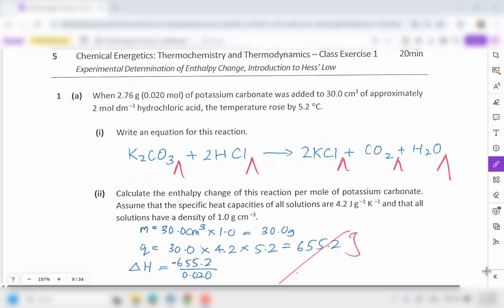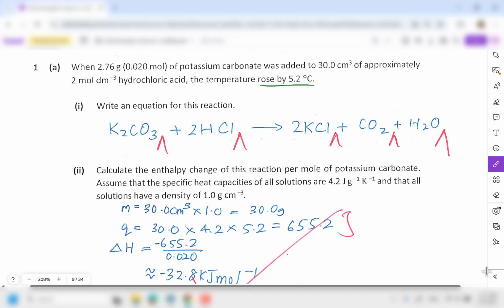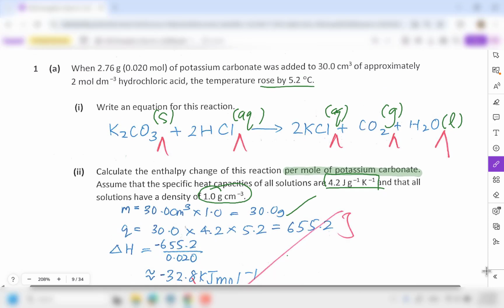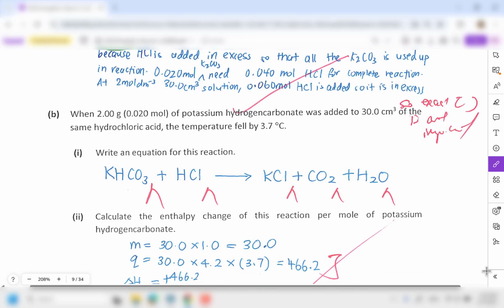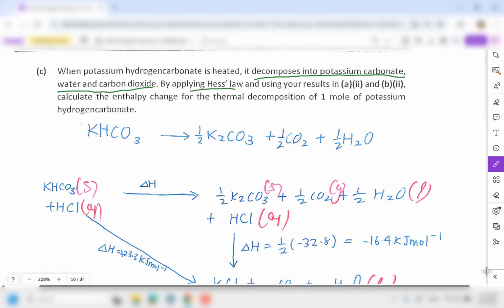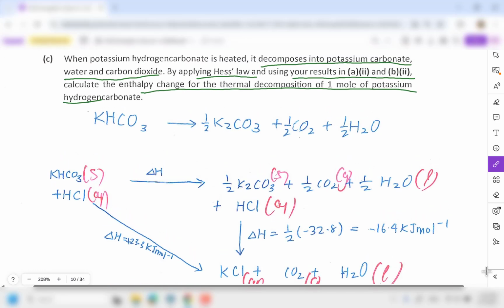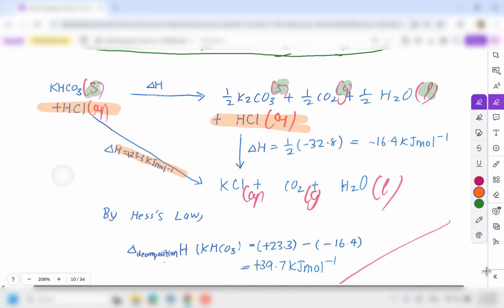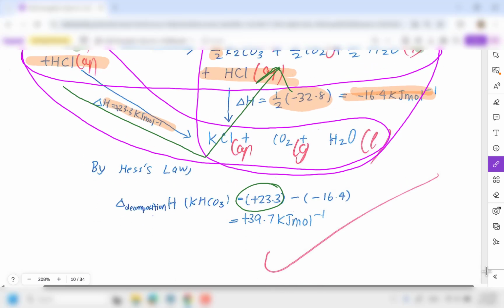[H2 Chemistry] 2025 Topic 5 Chemical Energetics Class Exercise 1 Review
🔴2025 Topic 5 Chemical Energetics Class Exercise 1 Review🔴

00:00 Question 1(a)(i)
02:00 Question 1(a)(ii)
03:34 Question 1(a)(iii)
04:10 Question 1(b)(i)
04:30 Question 1(b)(ii)
05:07 Question 1(c)

🎬Related videos (Foundational Chemistry Lectures)🎬